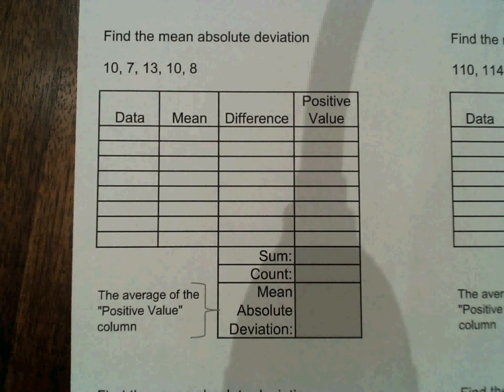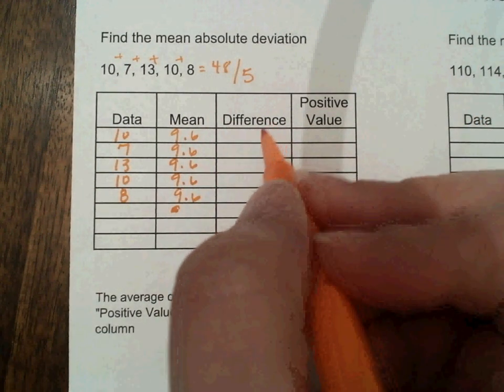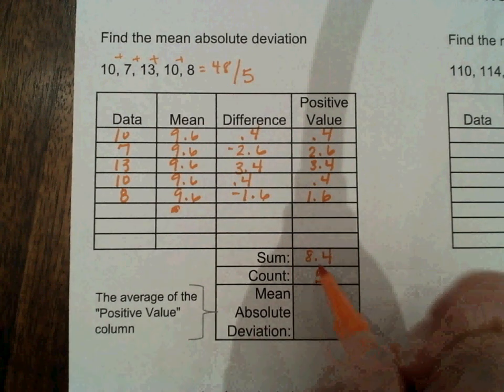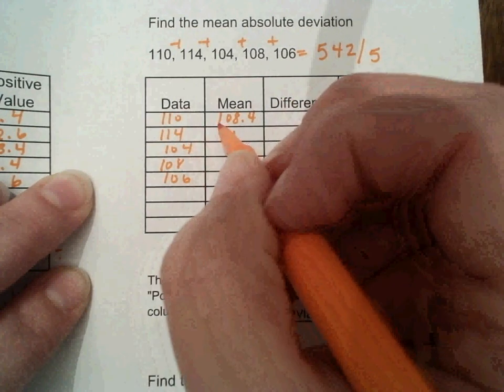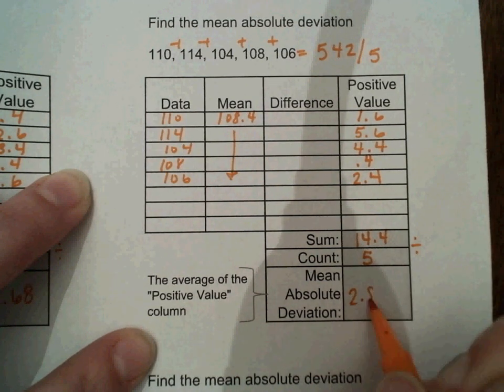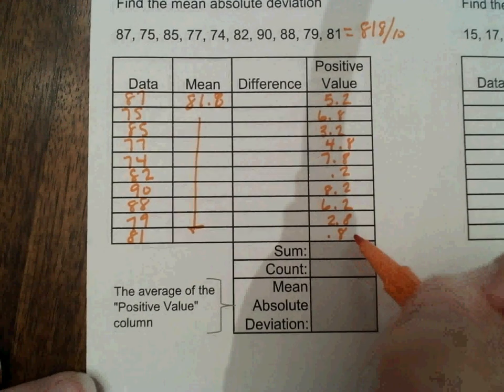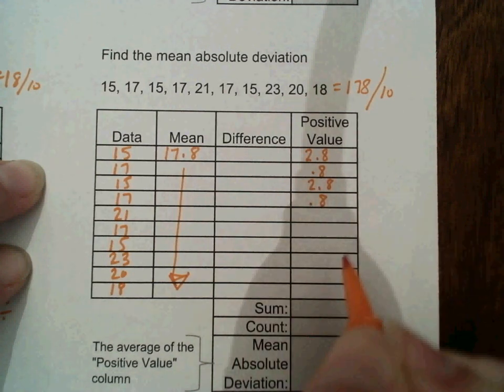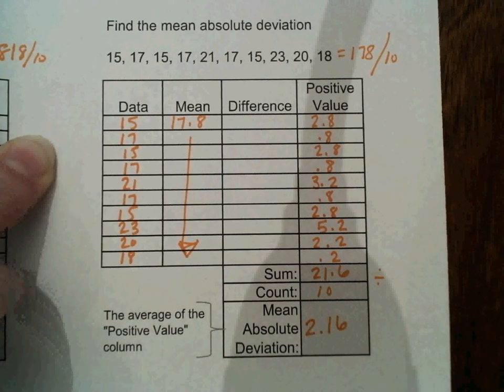MAD Practice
Here is the answer key for you practice